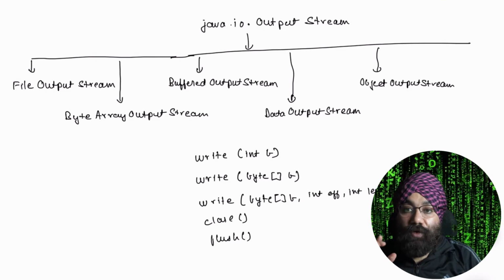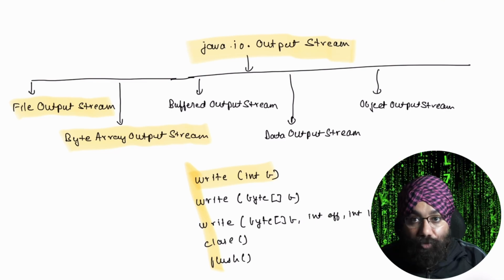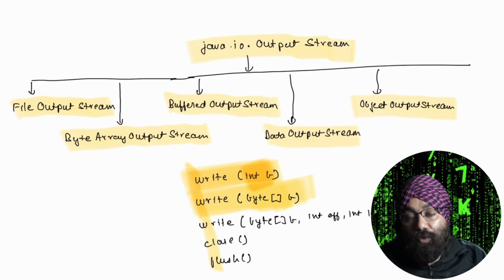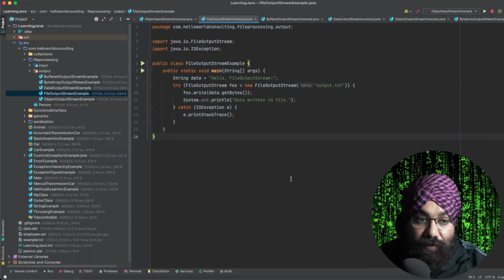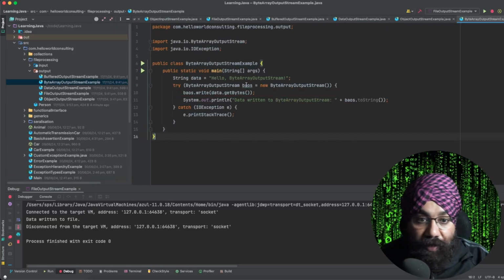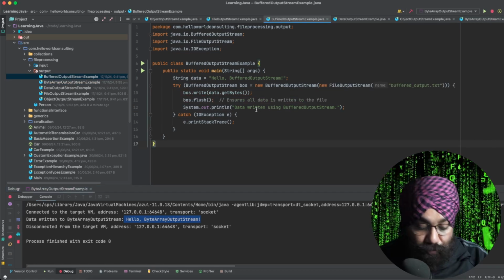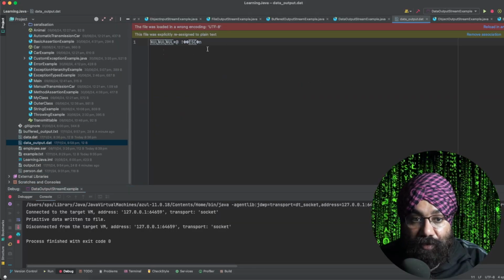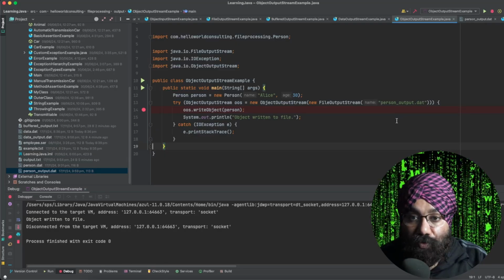5.2 Java OutputStream: Write Files, Bytes and Objects in 5 Ways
FileOutputStream, ByteArrayOutputStream, BufferedOutputStream, DataOutputStream, ObjectOutputStream - all five written and run, so you know which one to reach for when you need to write text, binary numbers or a whole Java object to disk.

In this lesson you will learn:
- What java.io.OutputStream is and where it can write: files, memory, network
- The five common implementations and when to use each
- write(byte), write(byte[]), write(byte[], offset, length), flush() and close()
- FileOutputStream: writing a String as bytes to output.txt
- ByteArrayOutputStream: writing into memory and reading it back with toString()
- BufferedOutputStream for large files without blowing up memory
- DataOutputStream: writeInt and writeDouble into a .dat file
- ObjectOutputStream: saving a whole Person object to a file
- Two exercises: read the .dat files back with input streams

CHAPTERS
0:00 OutputStream: the write side of Java I/O
0:30 The five implementations
1:30 Data and Object output streams, and the write methods
3:00 FileOutputStream to output.txt
4:00 ByteArrayOutputStream in memory
5:00 BufferedOutputStream
5:30 DataOutputStream to a .dat file
6:30 ObjectOutputStream with a Person object
7:00 Your exercise